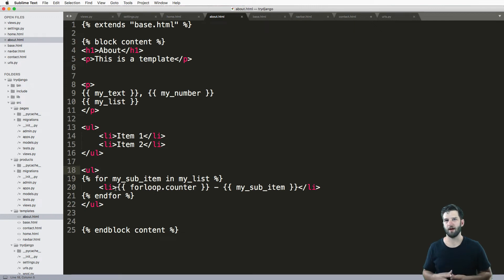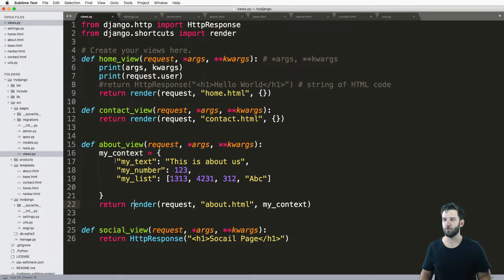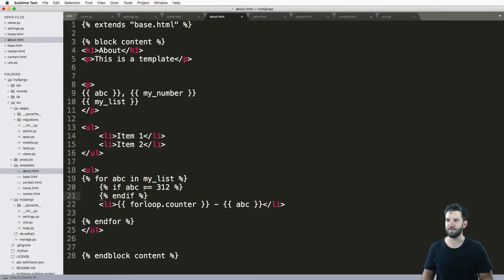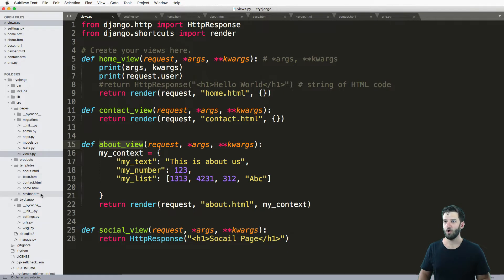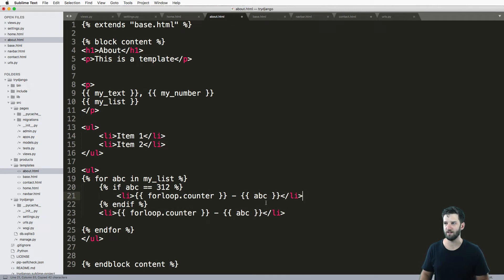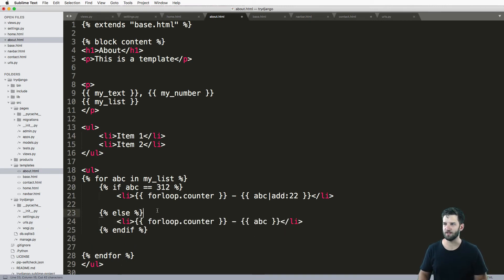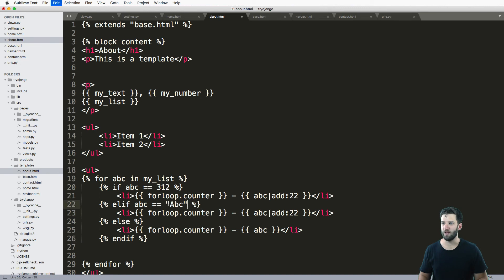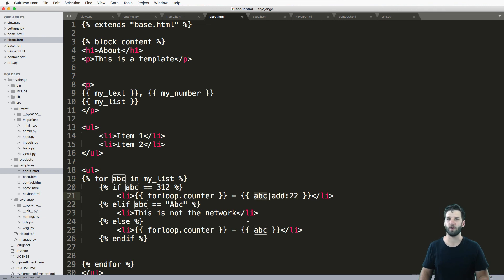Try DJANGO Tutorial - 19 - Using Conditions in a Template